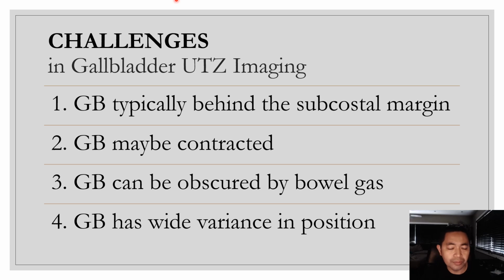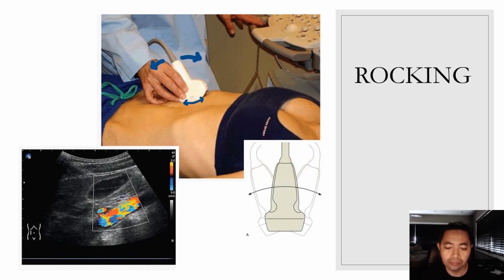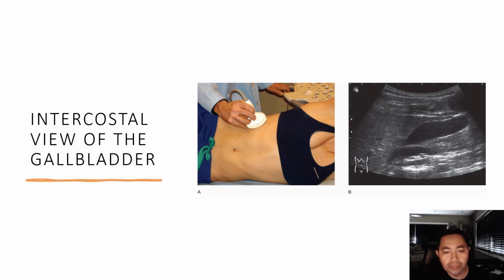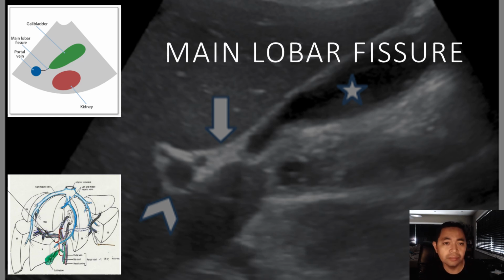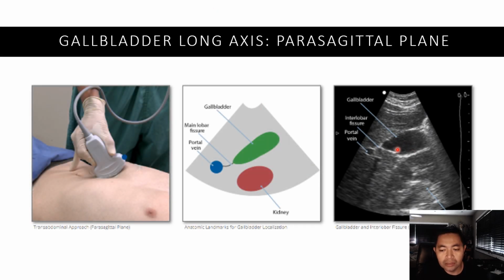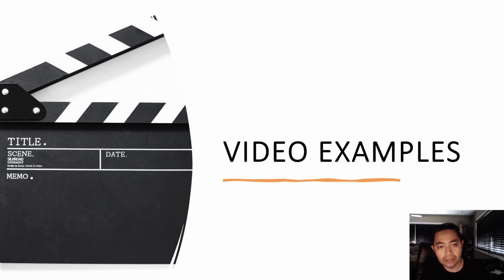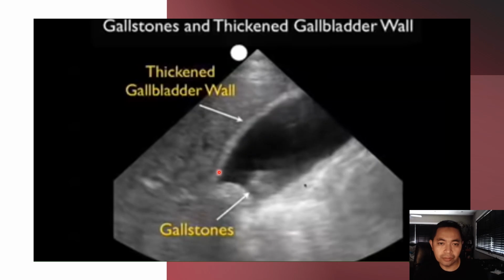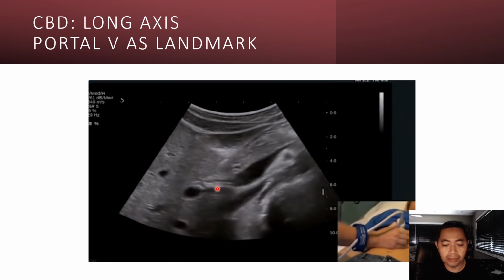HBT UTZ Module 4 Scanning Technique